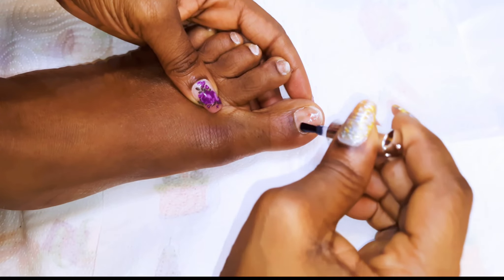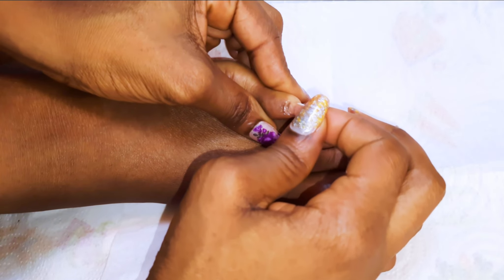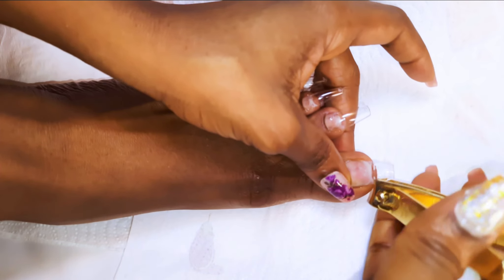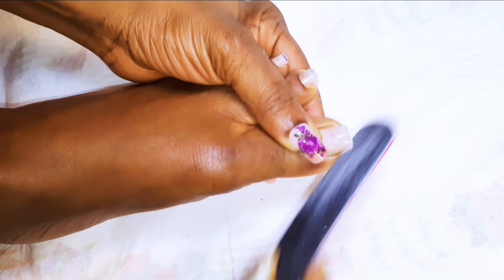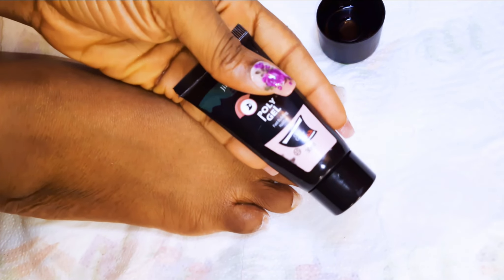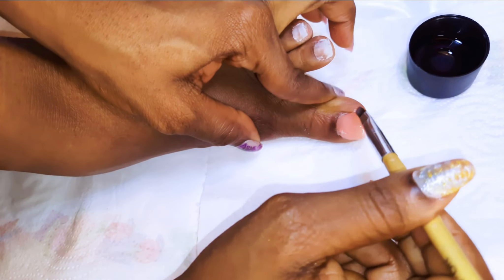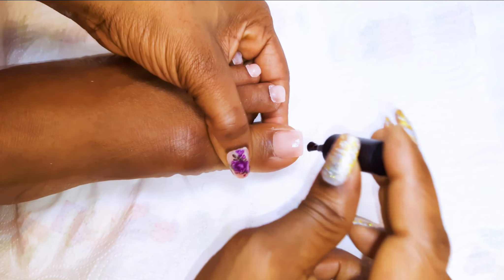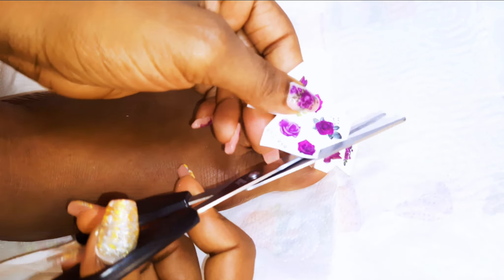Cheap Polygel From AliExpress. Nude Pedicure With Purple Design. Without Dual Forms.